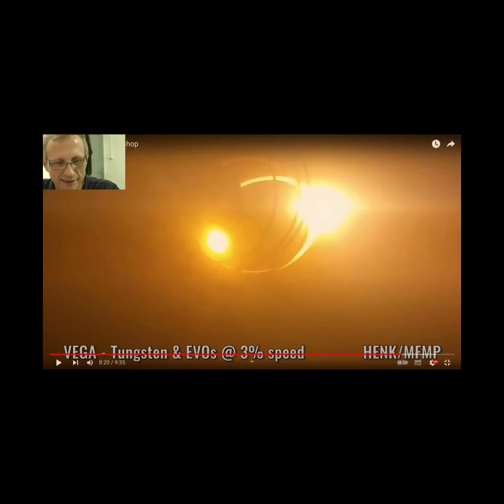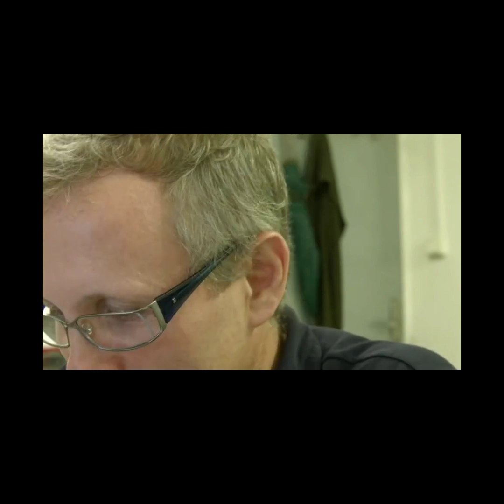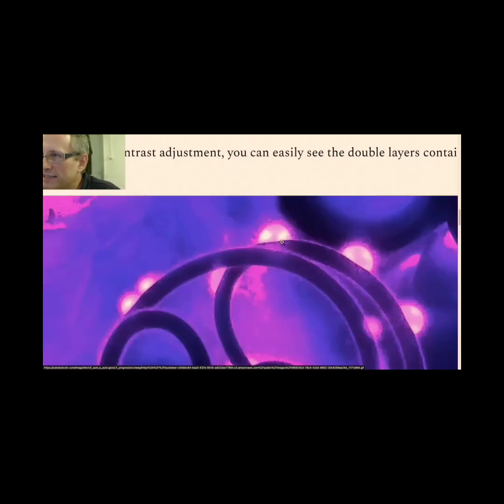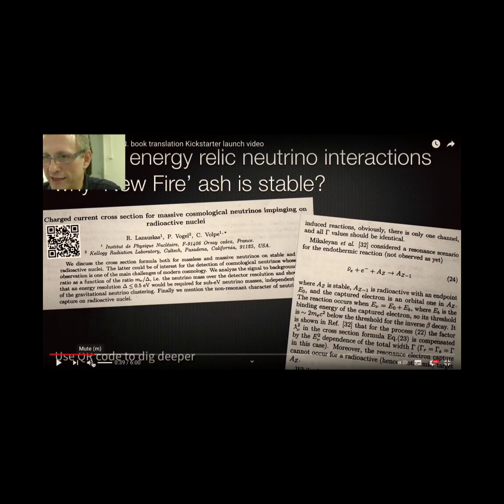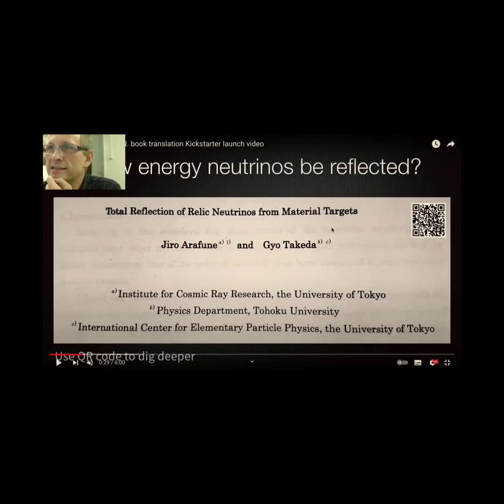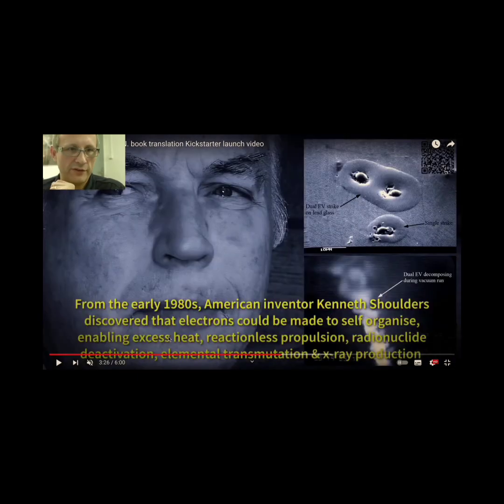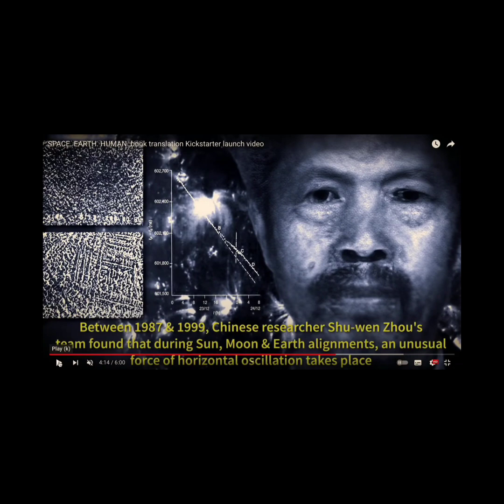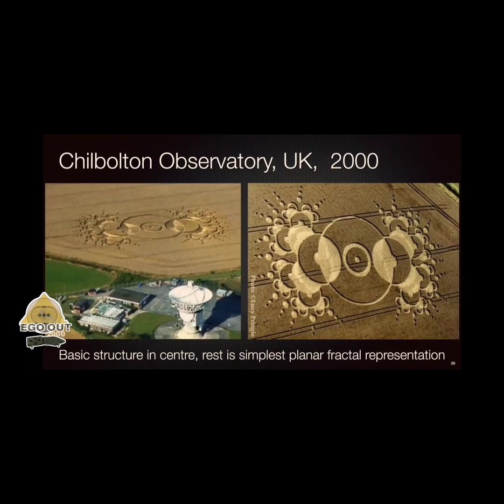Clips from O-day gravity transformation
experimental nuclear physics plasma research breakthrough
Experimental nuclear physicist Bob Greenyer, martin fleischmann memorial project